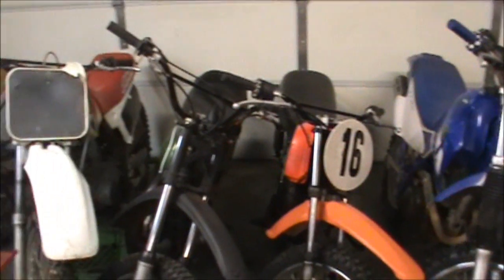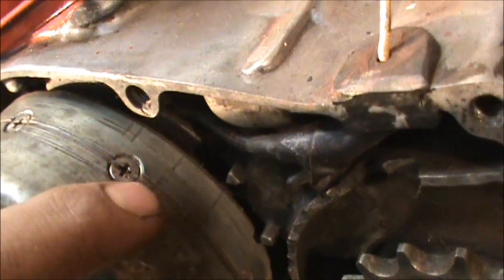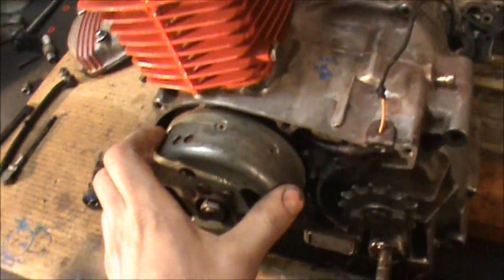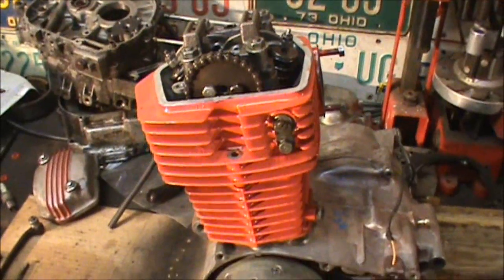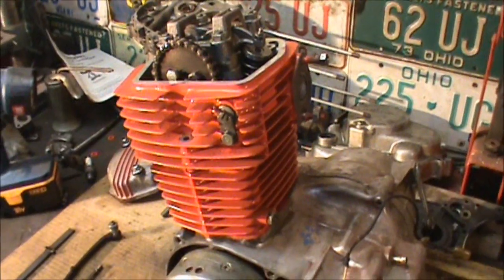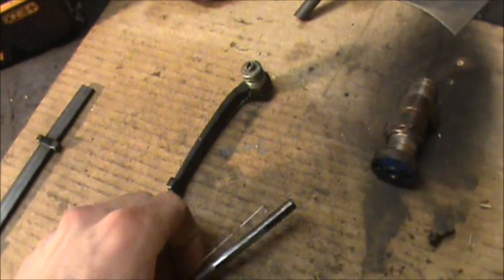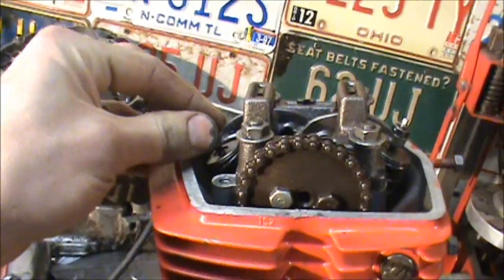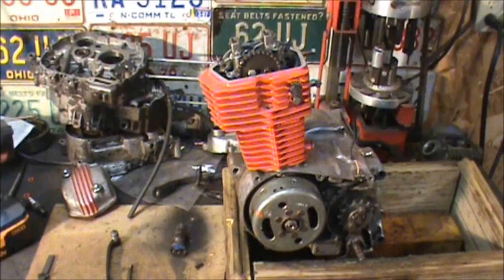How to adjust Timing, Timing Chain Tension and Valves!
4 Stroke basics with a Honda Xr100 Xr80 and more.